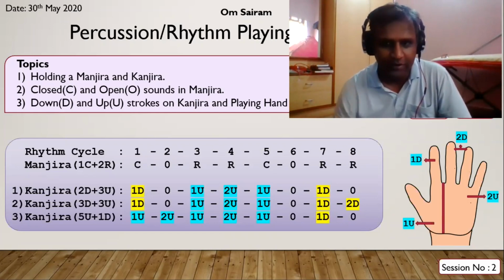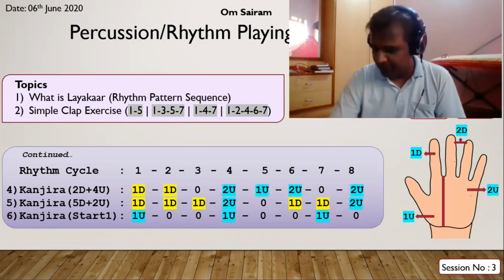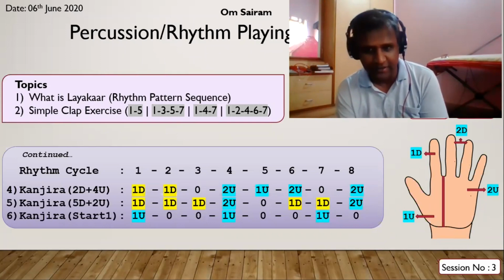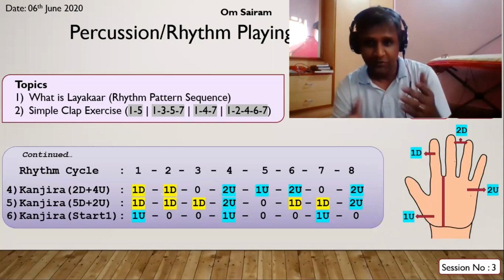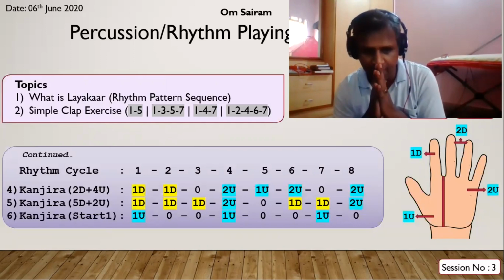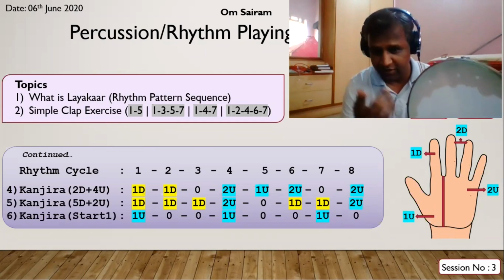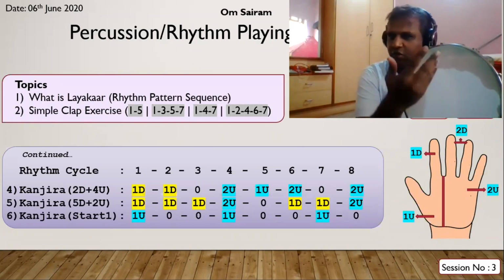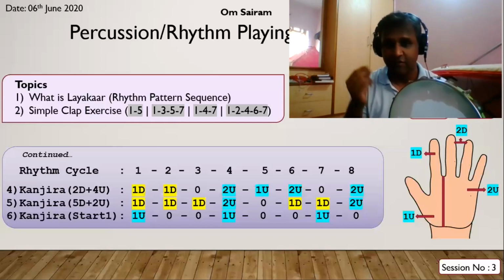How to Play Kanjira for Sai Bhajan - Session 3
Sairam, this is part of an intiative to learn for sai bhajans.

Carnatic Music : Vocal, Violin, Harmonium, Keyboard.
Western Music: Vocal, Violin, Guitar, Piano, Keyboard.
Hindustani Music: Vocal, Harmonium, Tabla.
Sai Bhajans: Vocal, Harmonium, Tabla, Dholak and Kanjira